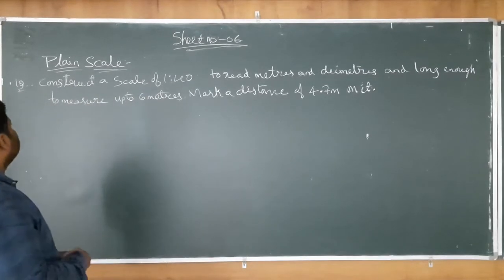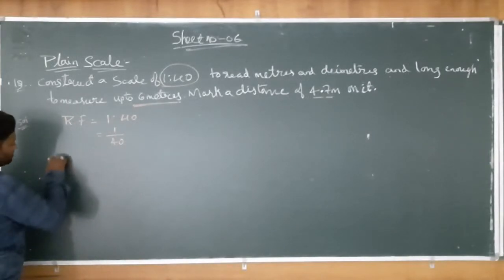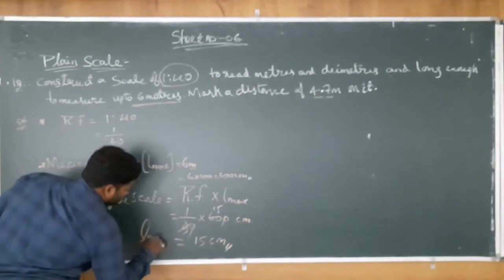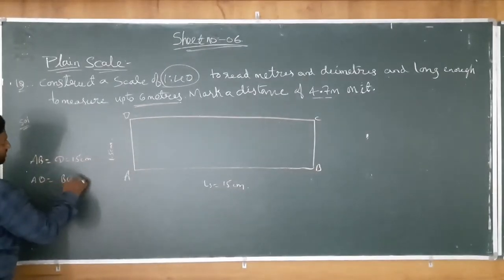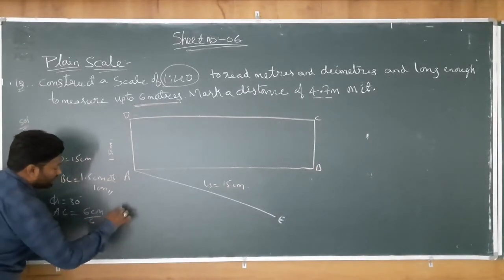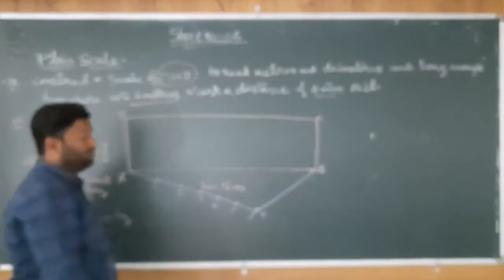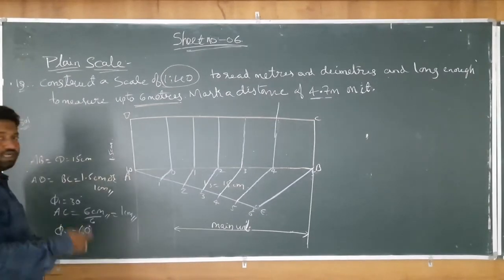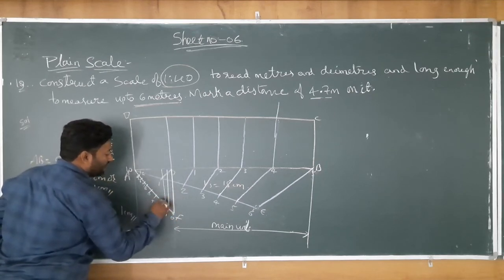Plain Scale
Sheet No:06
Topic No:02